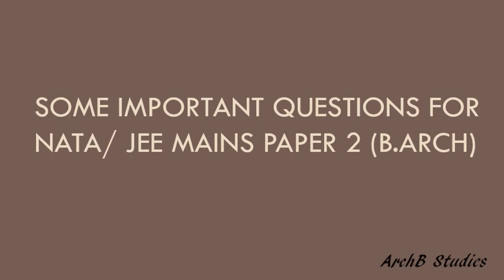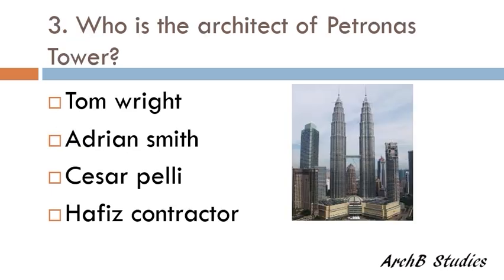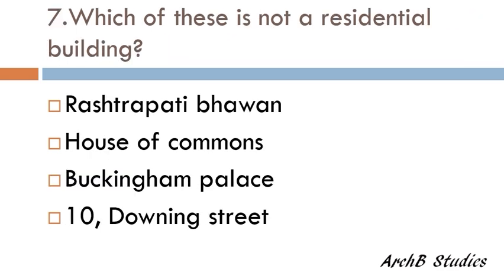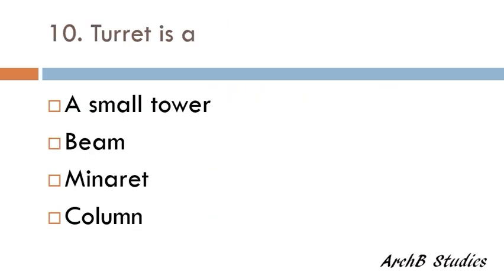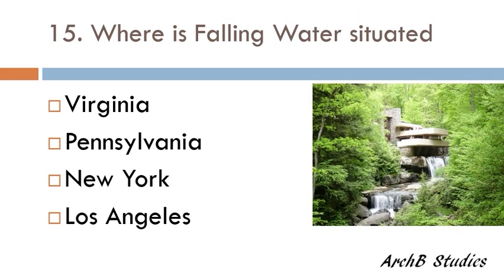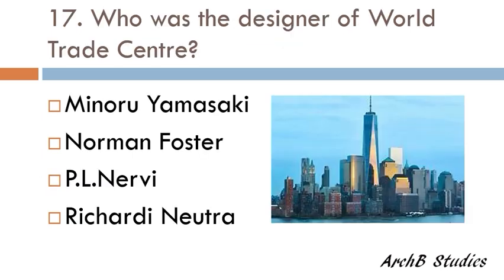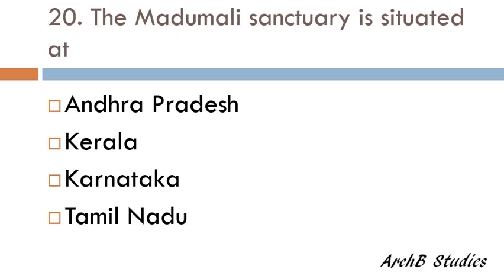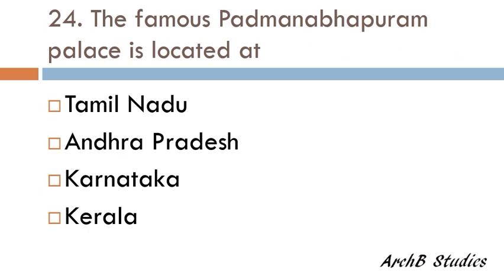Most Important SAMPLE Questions for NATA 2020 |JEE Mains Paper 2 2023 | B.Arch | Architectural GK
Download PDF Content

Part-7
This video contains some specific type of questions which are frequently asked in Architectural Entrance Examinations like National Aptitude Test in Architecture (NATA), JEE Mains Paper 2, JEE Advanced AAT, UPSEE, etc.

this video is also related to the following topics JEE Mains Paper 2 result, JEE Mains Paper 2 Architecture Exam, JEE Mains Paper 2 April 2023,
JEE Mains Paper 2 B.Arch, Most important question for architecture exams. NATA, NATA Exam, NATA 2023, NATA April 2023, NATA Entrance exam,
NATA Aptitude Test, NATA MCQs, NATA 2023 Question Paper and result.